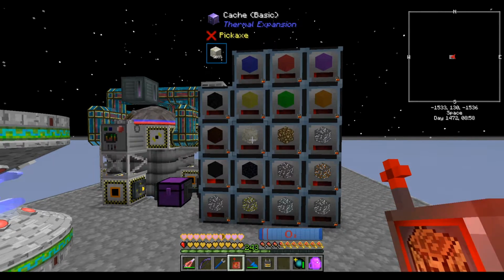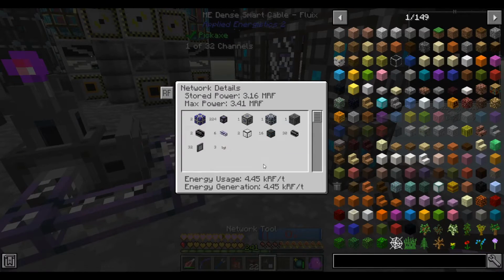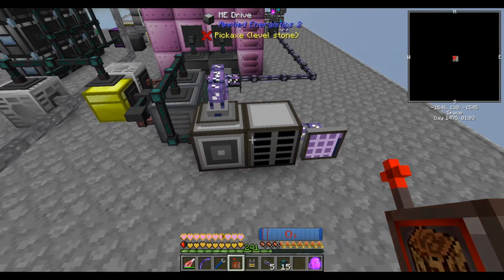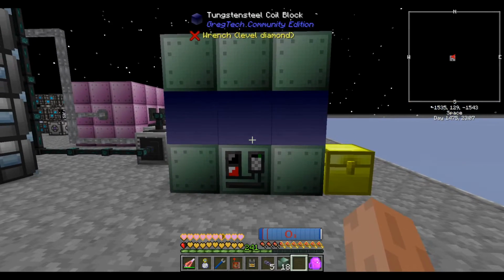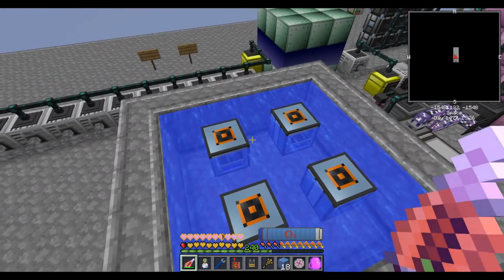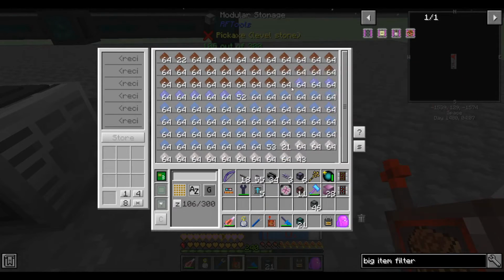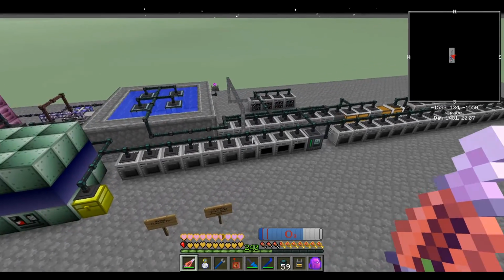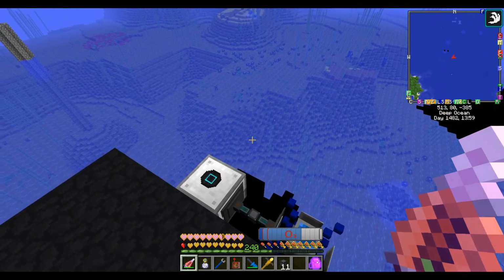FTB Interactions EP27: Ore Processing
FTB Interactions is the largest and most ambitious progression pack FTB has developed to date. The pack was designed to encourage cross-mod interactions to solve logistical challenges, defeat buffed mobs, outright cheese traditional obstacles, and even automate the killing of bosses. It's a progression and quest driven pack that is targeted towards people looking for a long term challenge for themselves or in a server setting with teams in mind.